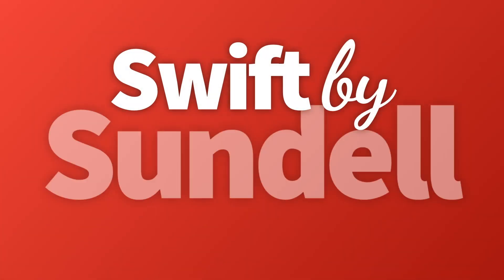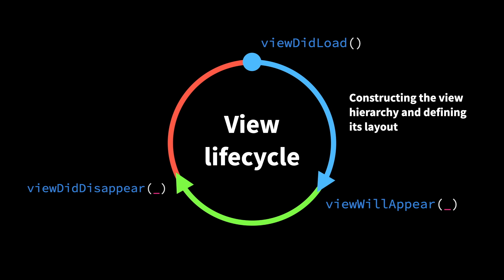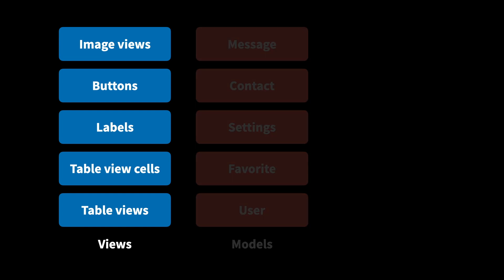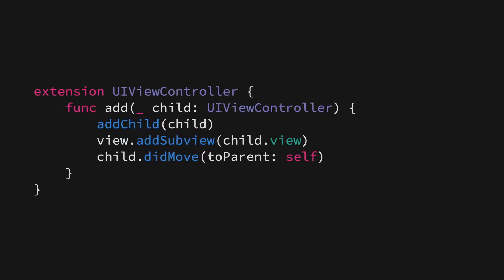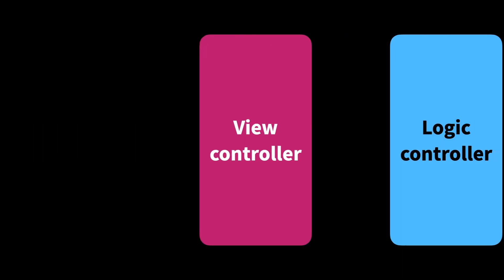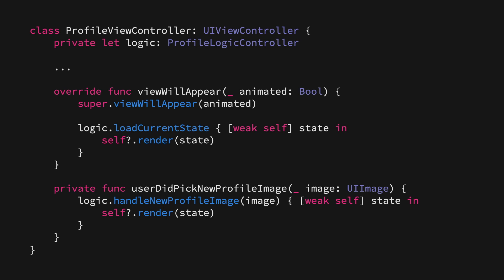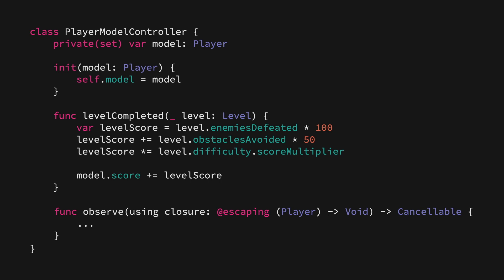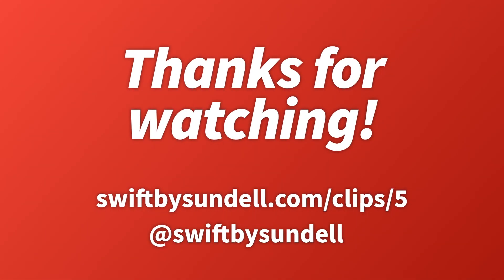Swift Clips: Controllers in MVC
Let’s take a look at the role that controllers play within the MVC design pattern, and how we can avoid some of the most common issues when working with them — particularly around how we can break up Massive View Controllers into smaller building blocks.

You can find all of this video’s sample code, as well as links to articles that go into much more detail about various kinds of controllers,